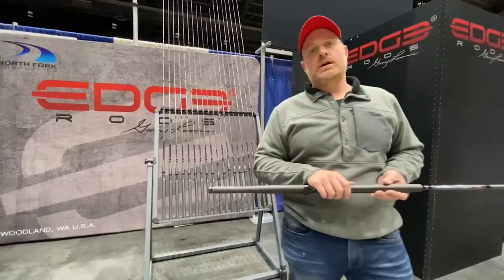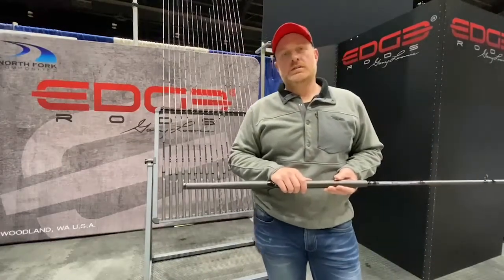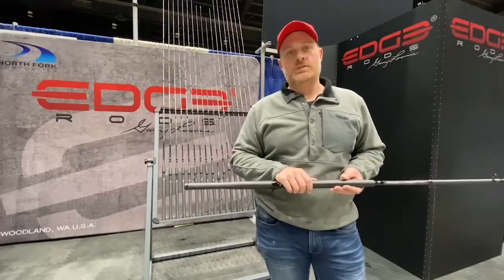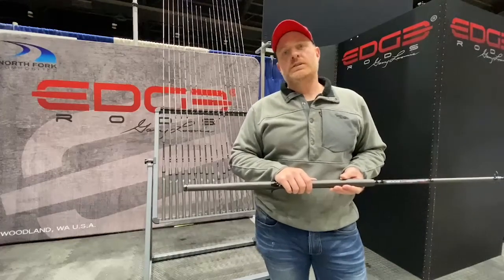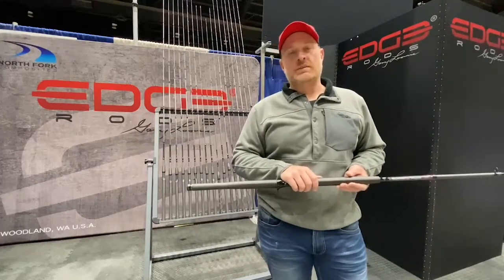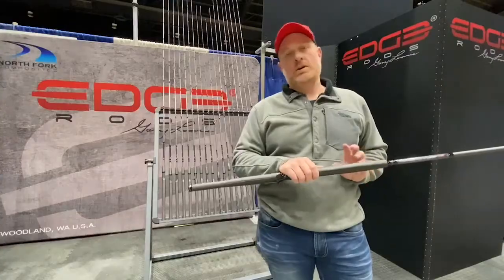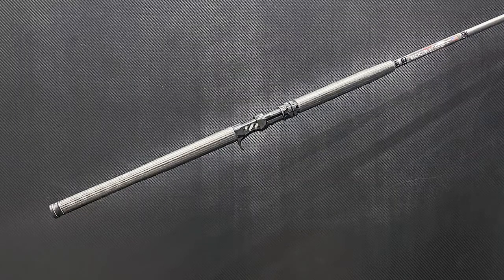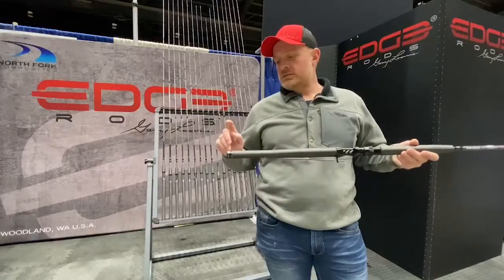360 Pro video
Our New 360 Pro Rods are now available!